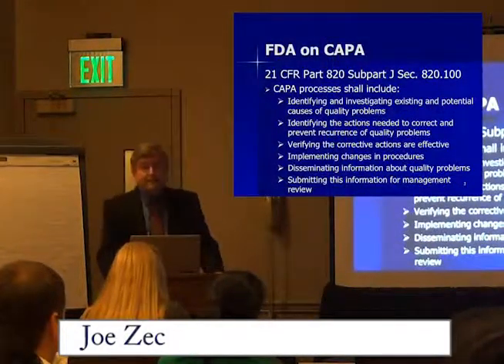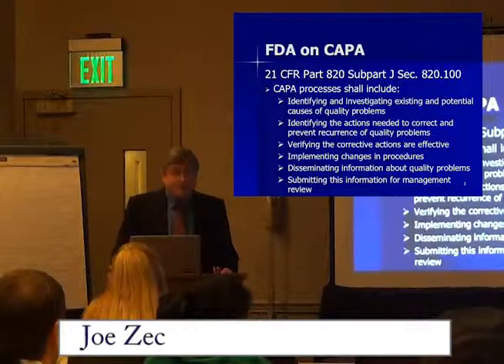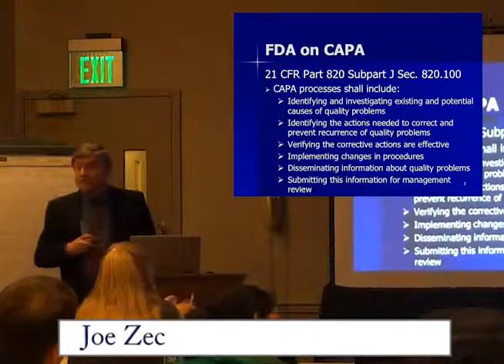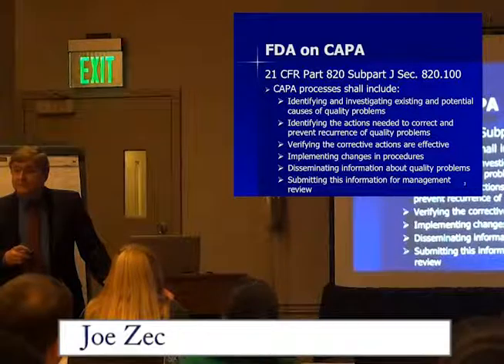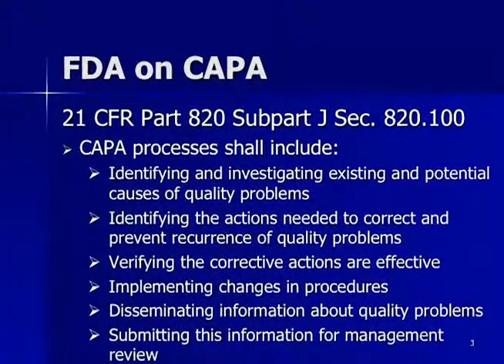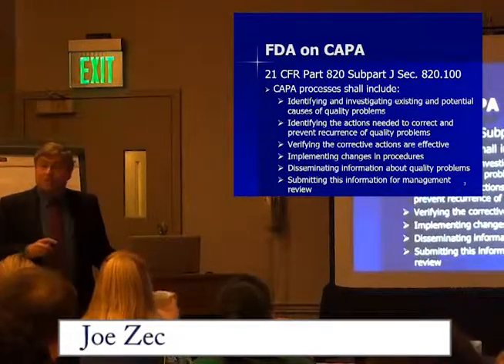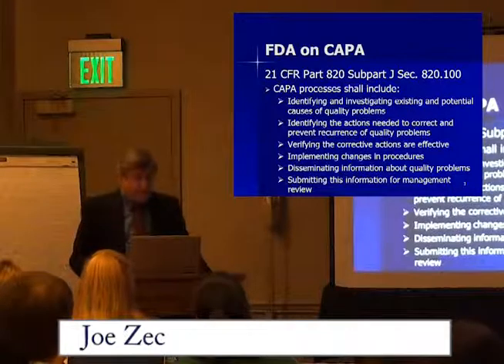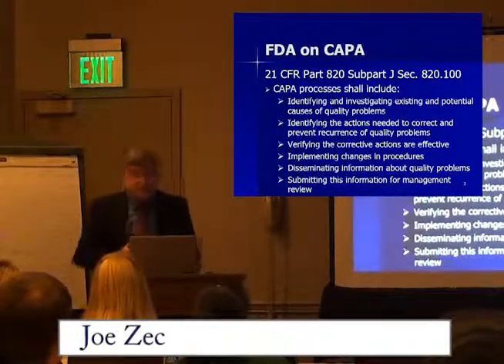The FDA Perspective on CAPA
At IVT's 12th Annual Change Control, Joseph Zec outlined the US Food and Drug Administration's expectations for a company's corrective and preventive action (CAPA), as outlined in Code of Federal Regulations Title 21 Part 820. In this presentation, Zec analyzed the regulatory requirements for CAPA in terms of identification and investigation, verification, dissemination of information, and submission for approval.